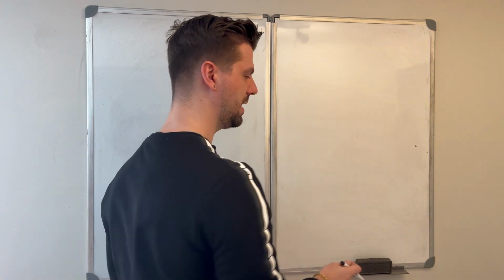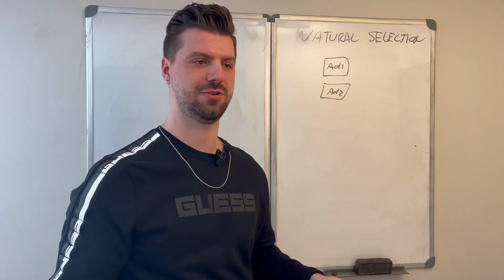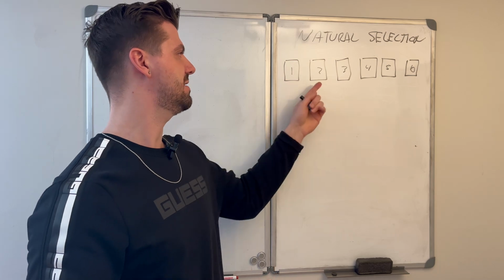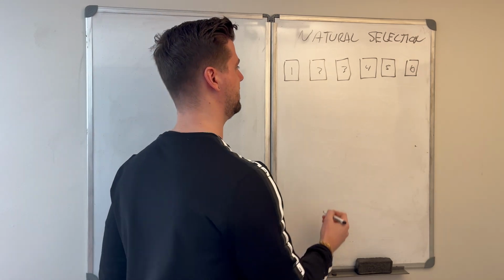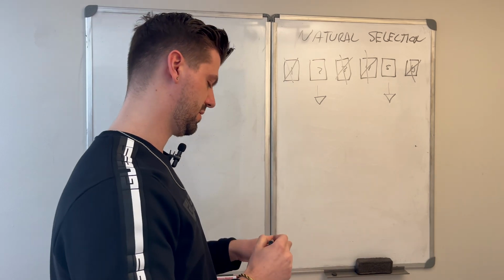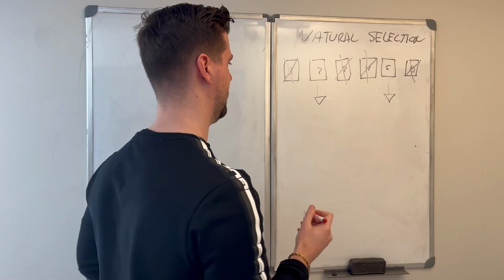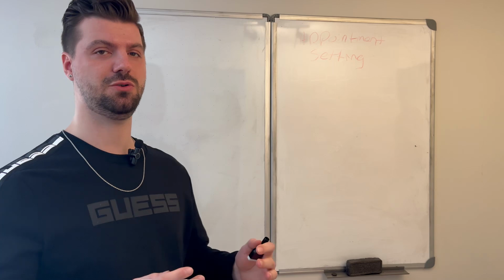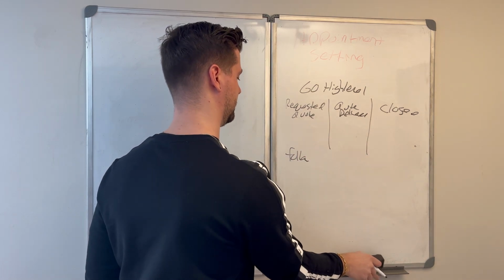How to Get More Landscaping Clients Fast (Client Acquisition Tips)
Need help taking your landscaping or contracting business to the next level?

In this video, I will break down the ultimate client acquisition funnel for contractors using Facebook Ads. It works so well, it'll feel illegal!

Matt Thibeau is one of the top digital marketing experts in the landscaping/construction industry and CEO of Savant Marketing Agency. He is known for helping established landscaping businesses scale beyond 7 figures and dominate their market using Facebook Ads, Google Ads, and SEO.